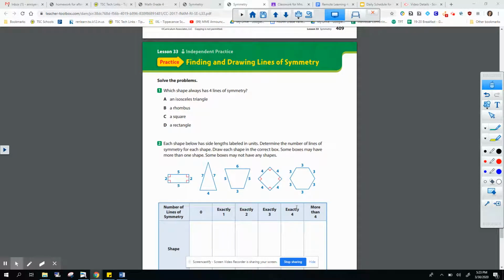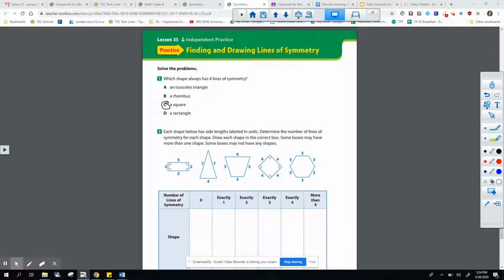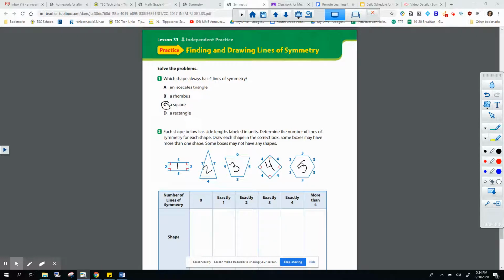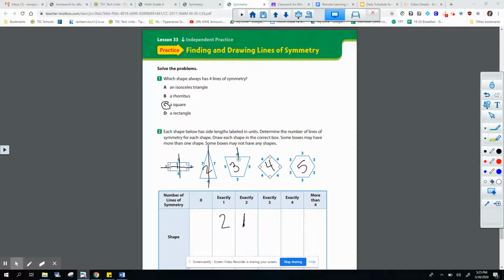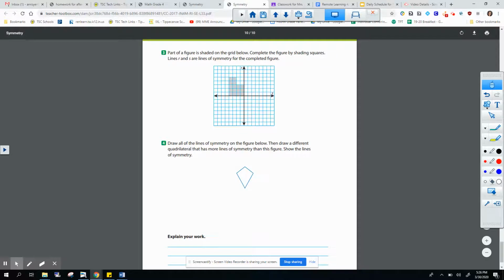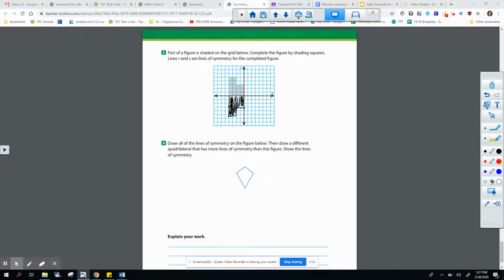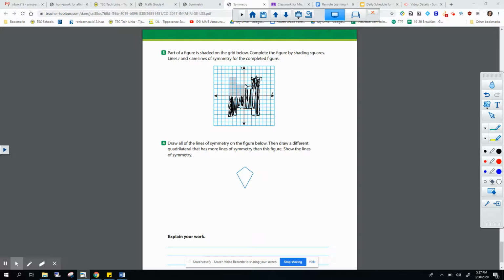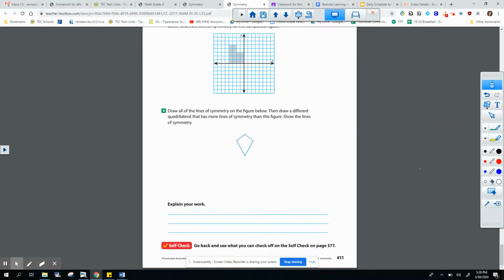Symmetry Math Lesson 410-411